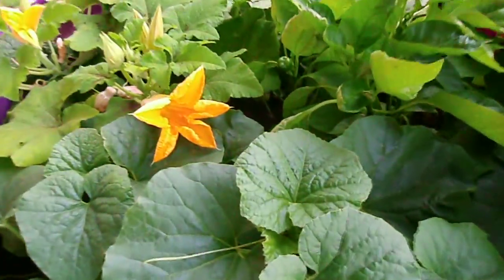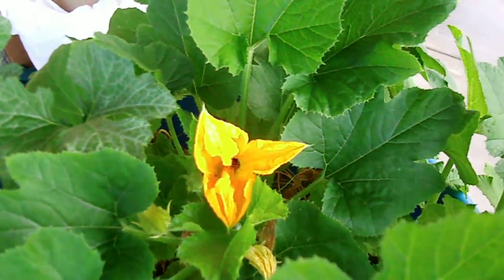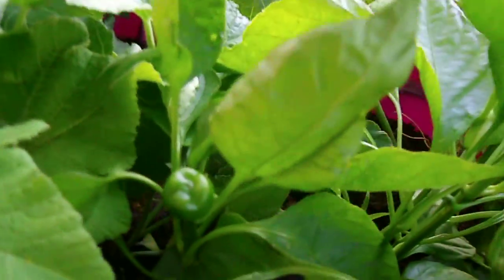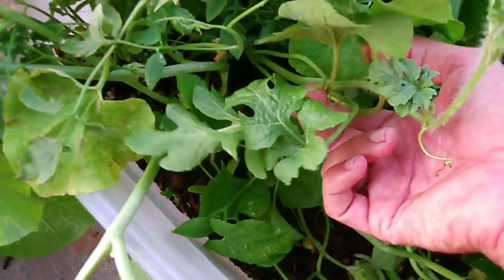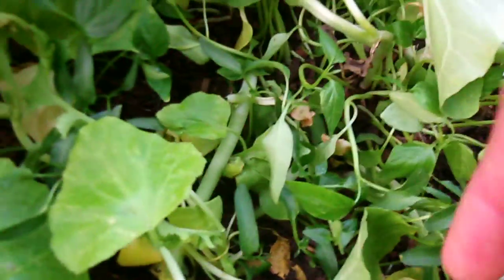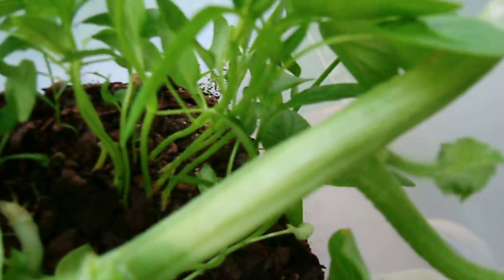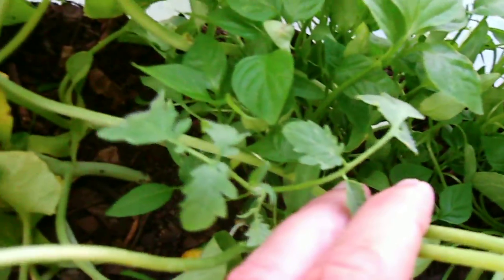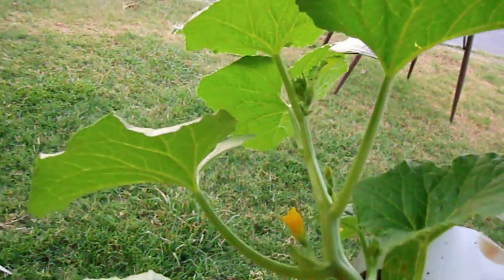pollinatorz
A short video wanted to capture the bees in the early morning when the squash blooms are open. My next one will be of the little blue tub transplants.